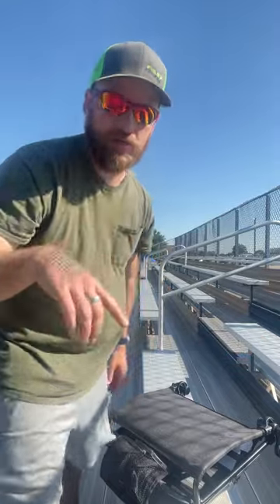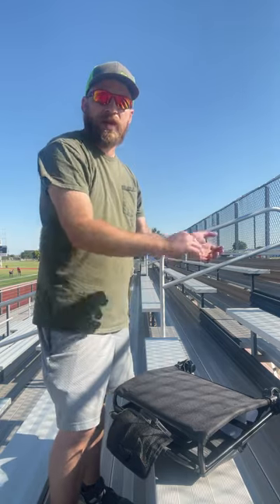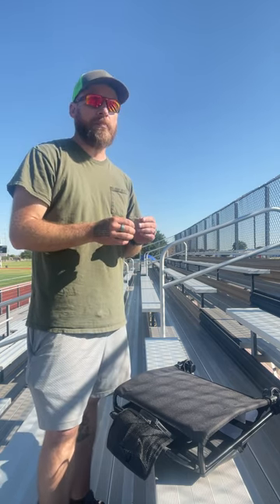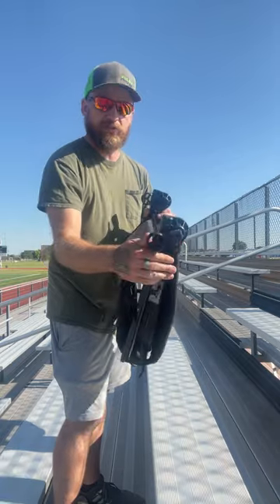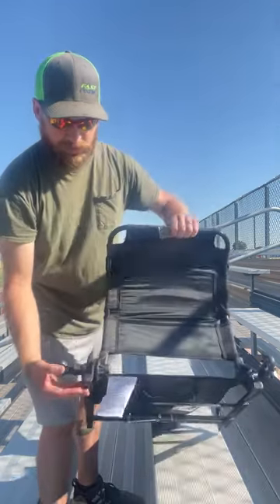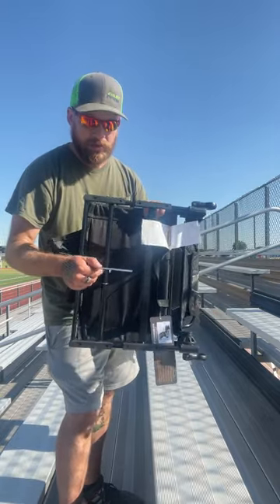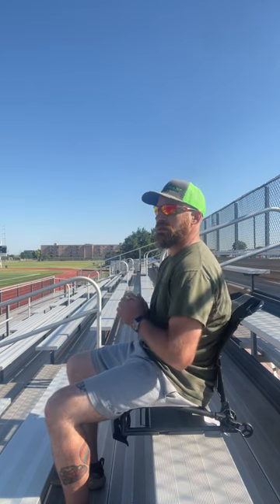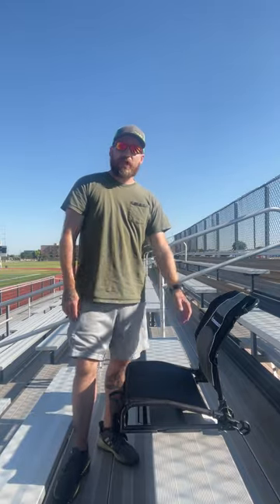Strongback Bleacher Chair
for all other kinds of camper equipment.